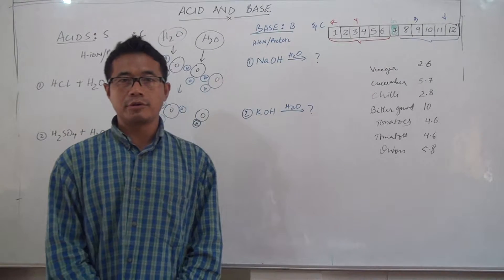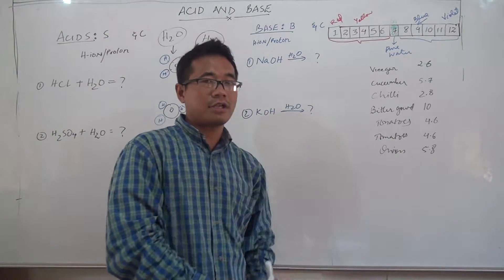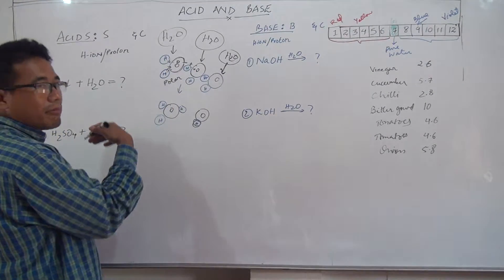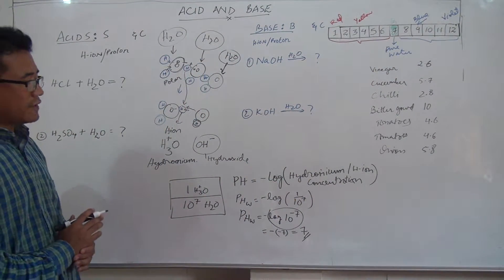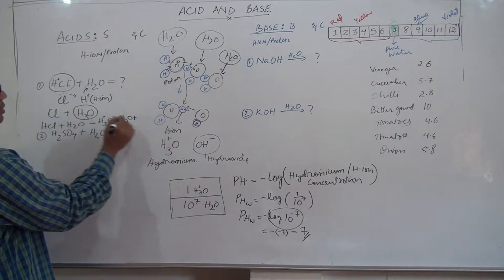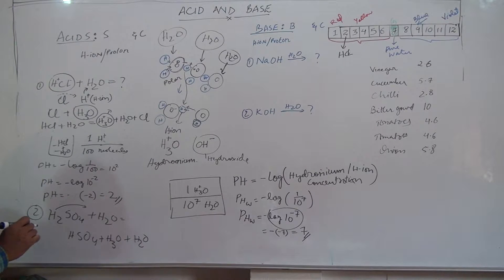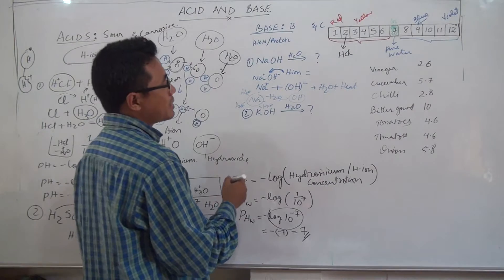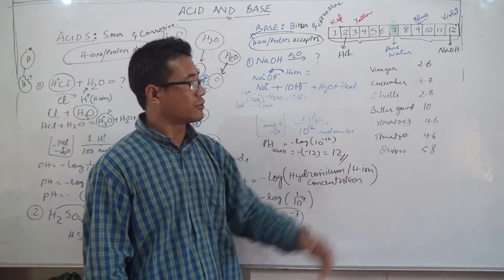Kohima Jesuits Acid and Base part1